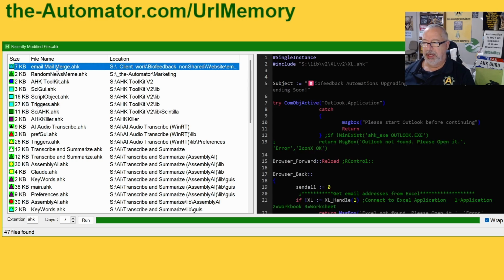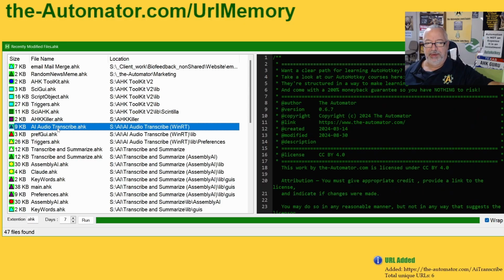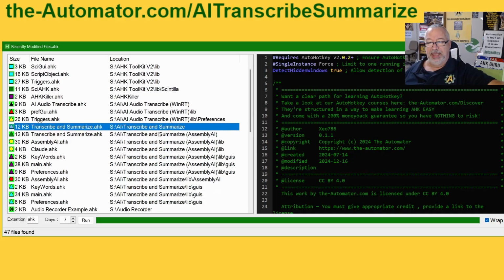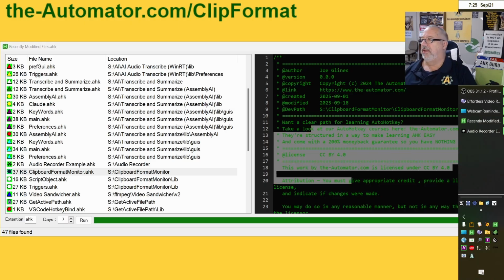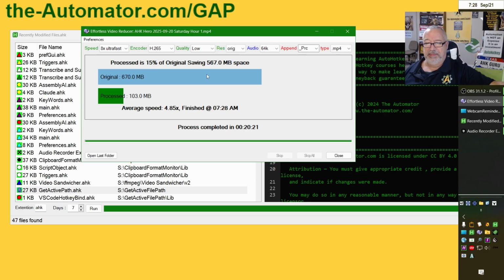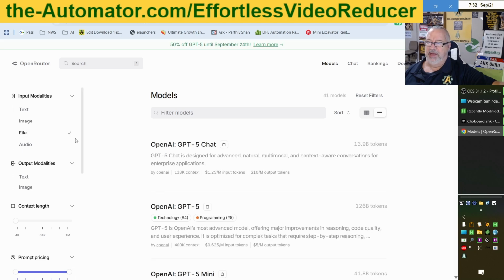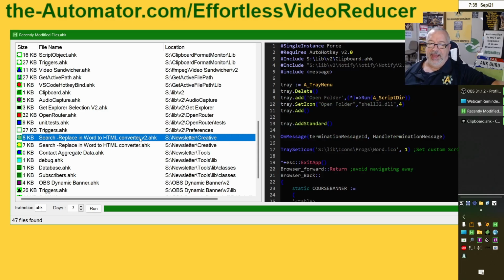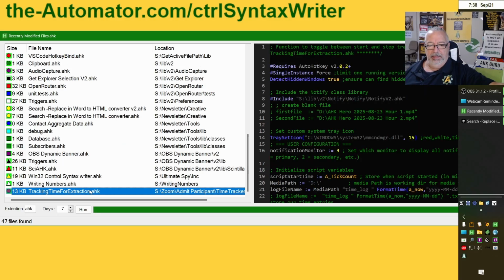103 What we Automated with AutoHotKey #103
## Summary
Joe Glines discusses various AutoHotkey projects and tools they've been developing and improving, including email mergers, audio transcription tools, and clipboard managers. The video showcases how AutoHotkey can be used to automate tasks, improve workflows, and create useful utilities while highlighting both successes and ongoing development challenges.

## Key Points
[00:00:02] - Introduction and Recent Updates
• Demonstrates automated banners and webcam reminders
• Reviews recently modified files and system controls
• Discusses email merge functionality from previous week

[00:02:24] - Development of New Editor Tools
• Working on V2 editor development
• Comparing differences between V1 and V2 implementations
• Plans for simple Scintilla editor with V1/V2 compatibility

[00:04:44] - Audio Tools and Transcription
• Testing Windows RT version of audio transcription
• Demonstrates recording and Whisper integration
• Identifies bugs in current implementation

[00:09:25] - Open Router and AI Integration
• Reviews 517 available AI models
• Discusses different model capabilities (text, image, audio)
• Analyzes usage statistics and popularity rankings

[00:18:50] - Project Updates and Closing
• Reviews various scripts including number generator
• Discusses tracking time tool for video editing
• Mentions collaboration with family members on projects

## Brief Summary
The video demonstrates the practical applications of AutoHotkey in creating various productivity tools while highlighting the importance of proper testing and debugging. Joe emphasizes the value of using programmatic solutions over AI when appropriate and shows how these tools can save significant time in daily workflows.